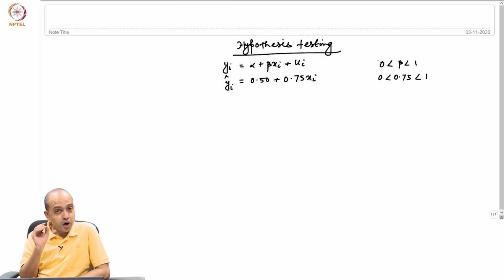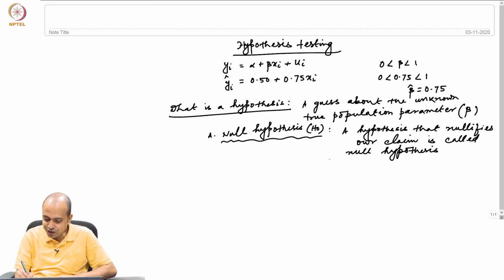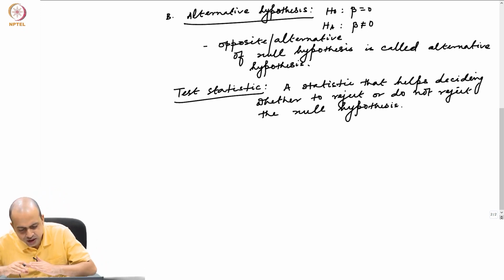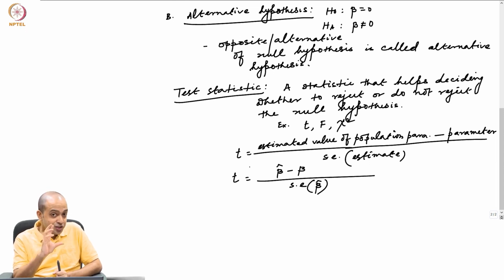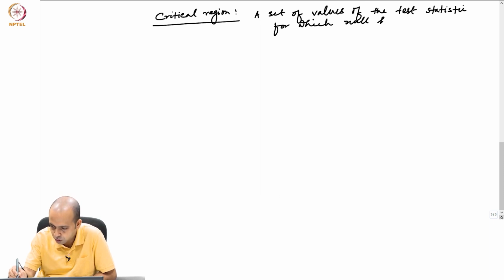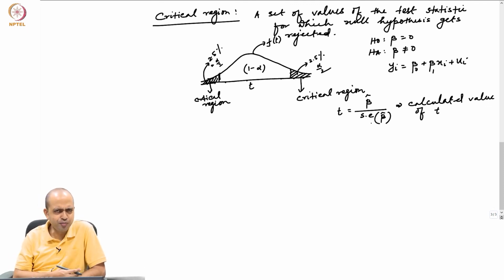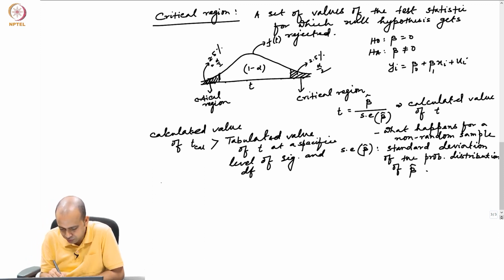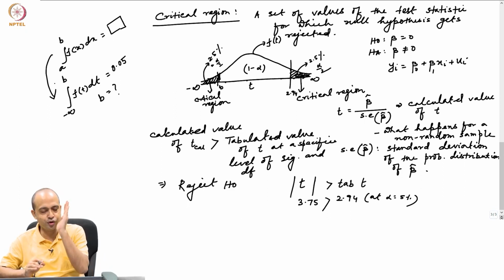Goodness of fit measure, Anova and hypothesis testing Part - 4